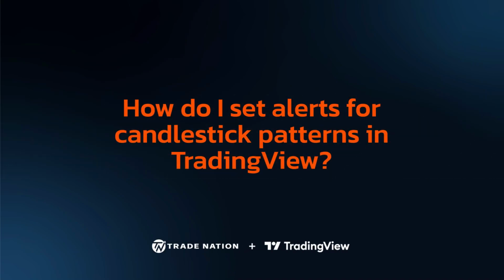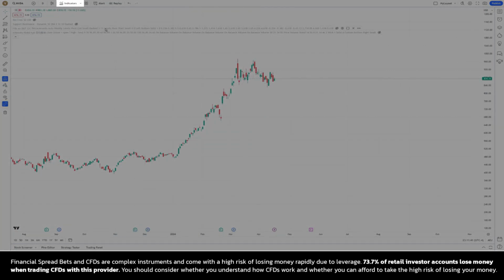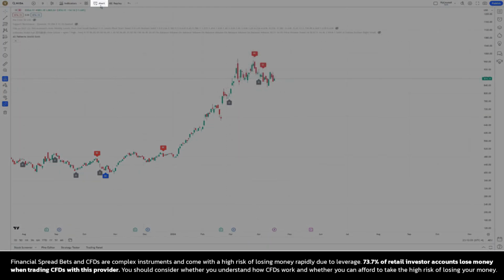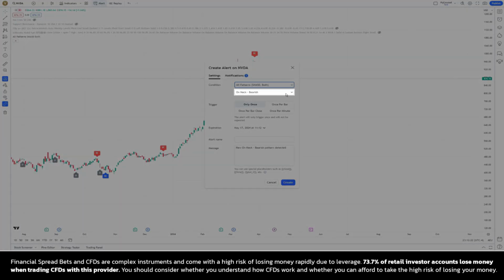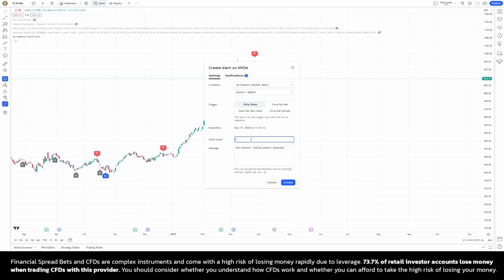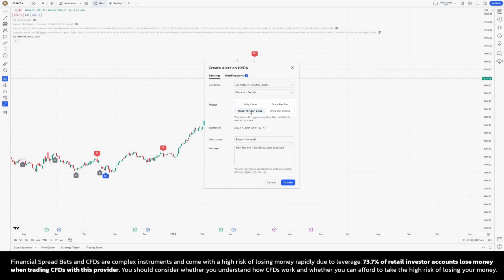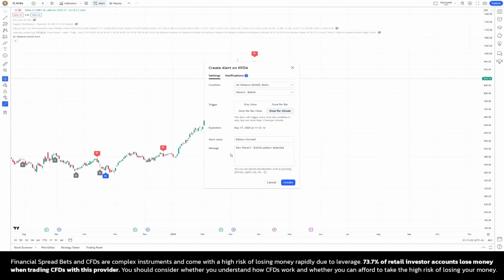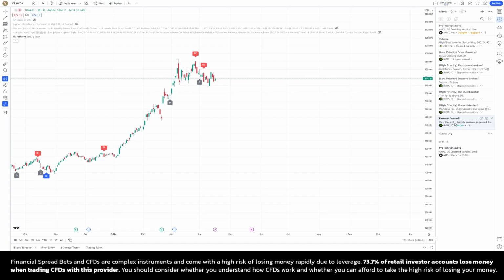How do I Set Alerts for Candlestick Patterns in TradingView?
How do I Set Alerts for Candlestick Patterns in TradingView? Candlestick pattern alerts can help traders monitor potential chart signals without watching every candle manually. In this short tutorial, we explain how to set alerts for candlestick patterns in TradingView and customise notifications around the patterns that matter to your analysis.

➕ Add Candlestick Pattern Detection: Start by opening your chosen market chart, then use the Indicators menu to search for candlestick patterns. Selecting the relevant pattern tool allows TradingView to detect recognised formations directly on the chart.
➕ Create a Pattern Alert: Open the alert window and choose the candlestick pattern condition. From there, you can select the specific pattern you want to monitor, such as bullish engulfing, bearish harami, or another recognised setup.
➕ Choose When the Alert Triggers: TradingView allows you to decide whether the alert should trigger when the pattern appears or after the candle closes. Waiting for the close can help reduce weaker or incomplete signals.
➕ Customise Notification Settings: You can set alert frequency, add a custom message, and choose how you want to be notified, including email, mobile push notification, pop-up message, or sound alert.
➕ Use Patterns with Context: Candlestick alerts are useful for monitoring, but they should still be checked against trend direction, support and resistance, volume, and broader price structure.

Used correctly, candlestick pattern alerts help traders stay organised and respond more efficiently when important chart formations appear.